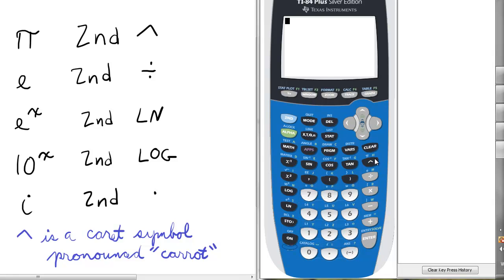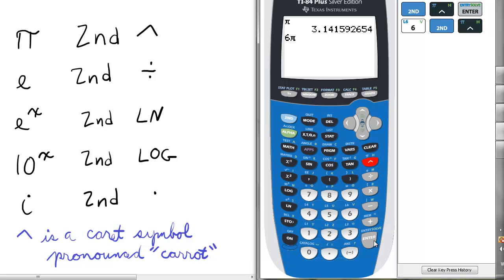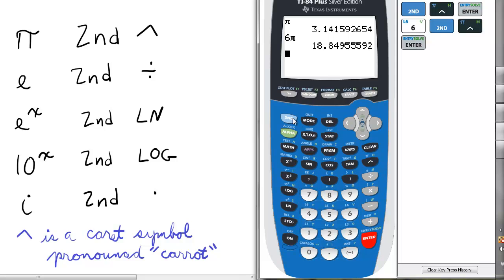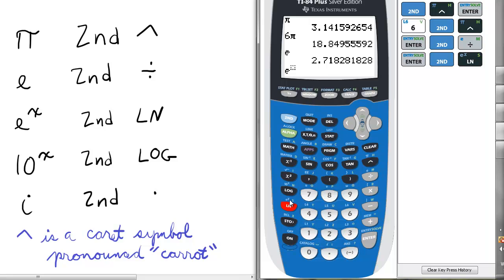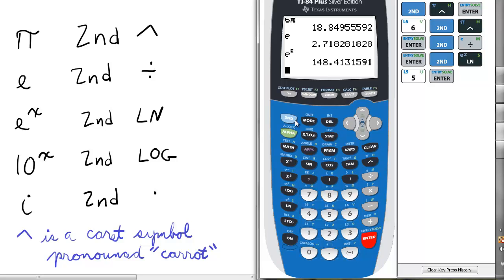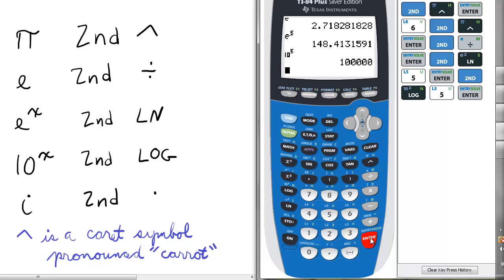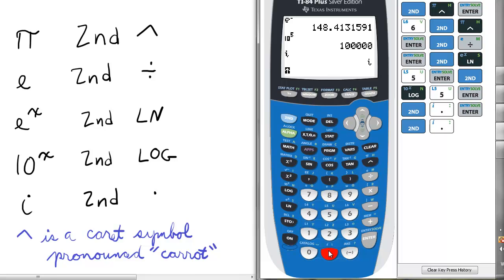Pi, e, i Keys TI 84 Calculator Special Keys